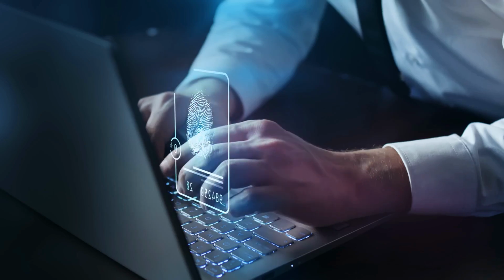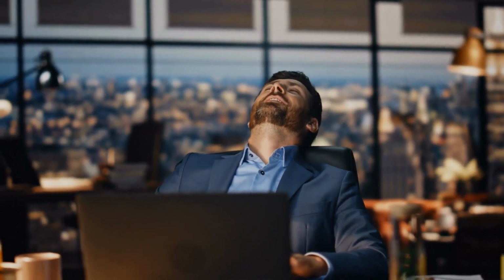Vizard AI Step-by-Step Tutorial: Auto-Find Viral Clips & Auto-Schedule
Turn one long video into a week of posts. In this tutorial, I show how to use Vizard to auto-find viral clips, apply branded templates, fix captions and thumbnails, and auto-schedule across YouTube Shorts, TikTok, and Reels with a built-in content calendar.

What you will learn:
- Upload podcasts, livestreams, or trainings and let Vizard surface the best hooks using audio peaks, expressions, and engagement cues
- Set clip length targets per platform and steer results with simple prompts
- Build reusable templates for captions, intros/outros, crops, and thumbnail styles
- Approve, tweak in the editor, and export fast
- Auto-schedule posts and manage everything from a clear Content Calendar

Real example: a 1-hour AI tools debate becomes a 20s hot take, a 45s tip clip, and a 15s reaction for Reels—ready to publish in minutes.

Caveats to know:
- Clean audio improves clip detection
- Always review auto-captions for names and technical terms

Who this helps: creators, YouTubers, podcasters, educators, and teams who need consistent, scalable content workflows without bouncing between tools.